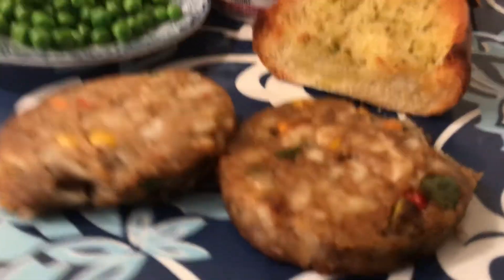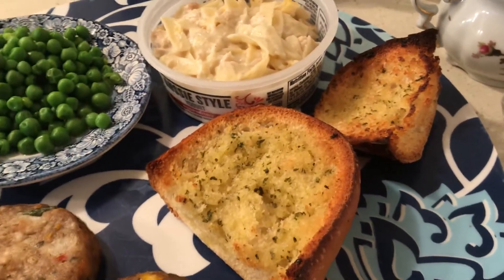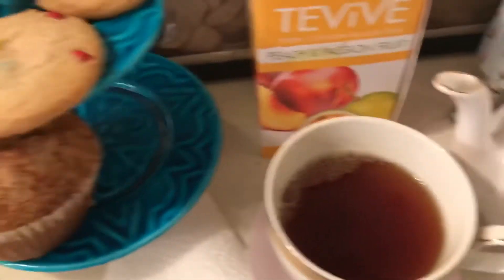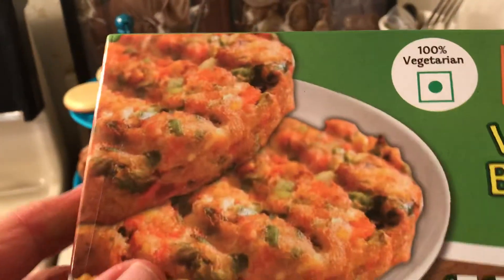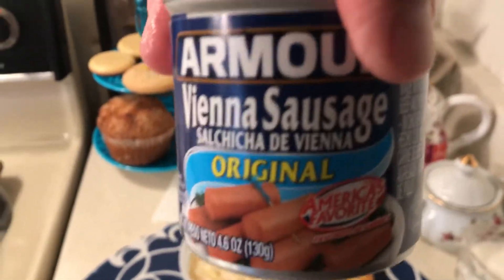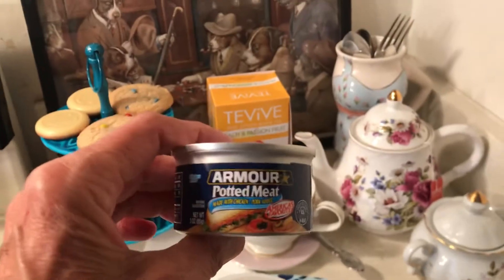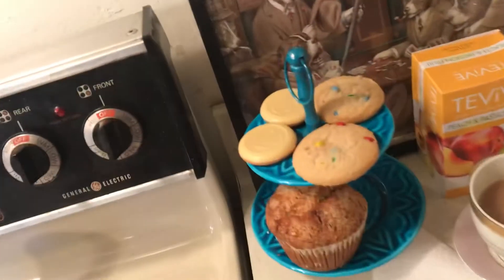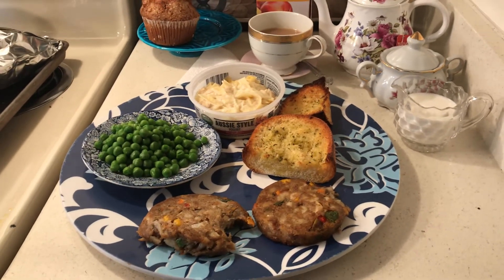Crazy Crazy Crazy Cheap Meal/$1 Veggie Burgers & Leftover Tuna Casserole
Save Money $1 Veggies Burgers,leftover Tuna Casserole,$1 Frozen Peas,garlic Bread,Cookies,Tea,Sugar,Milk